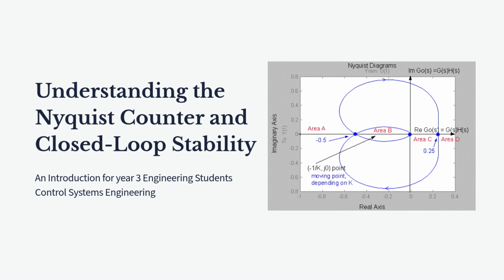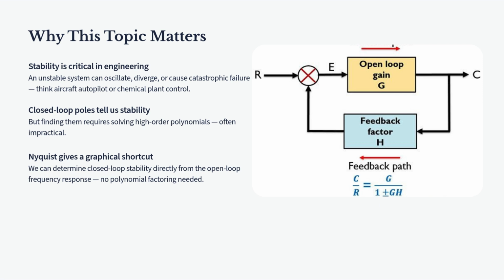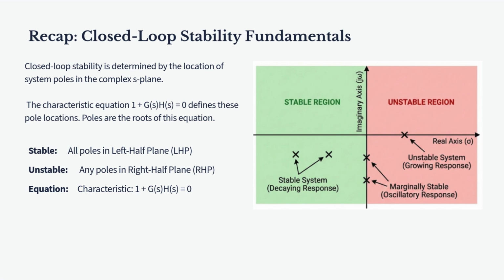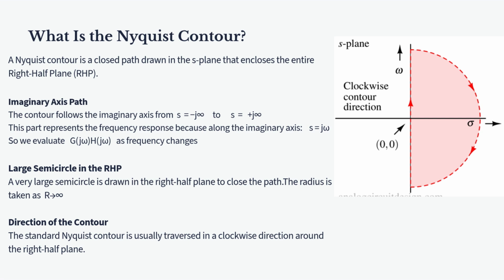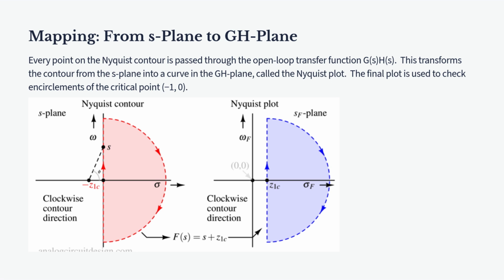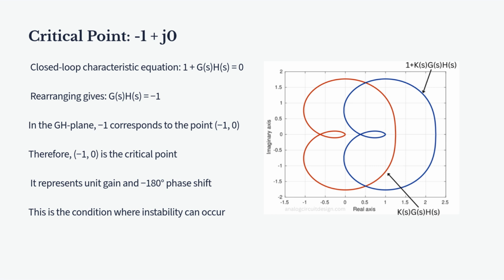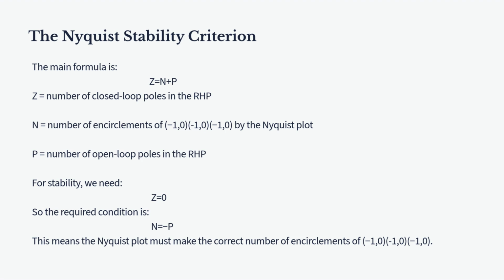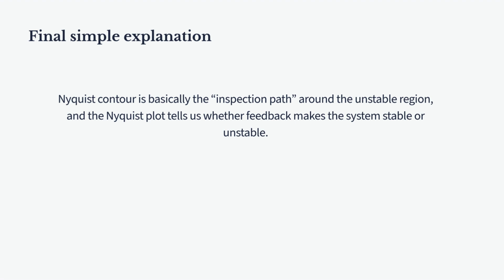Nyquist Contour and Closed-Loop Stability Explained Simply | Control Systems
In this video, I explain the Nyquist contour and how it is used to determine closed-loop stability in control systems.

This video is made for Year 3 engineering students who already have a basic understanding of Laplace transforms but are new to Nyquist plots.

Topics covered:

Why stability is important in control systems
Left-half plane and right-half plane pole locations
What the Nyquist contour is
How to construct the Nyquist contour
Mapping from the s-plane to the GH-plane
Importance of the critical point (-1, 0)
Nyquist stability criterion: Z = N + P
Simple stable Nyquist example explained step by step

A simple worked example is included in the presentation, and it is explained step by step so you can follow it and try it by hand.

This video helps explain how Nyquist method can be used to check closed-loop stability without directly solving complicated characteristic equations.